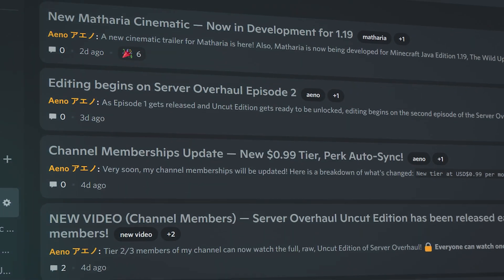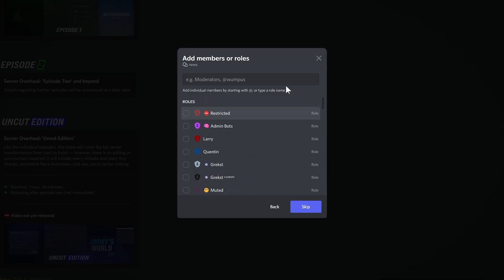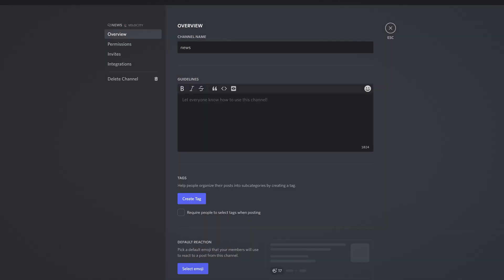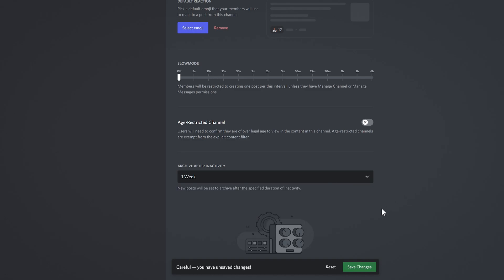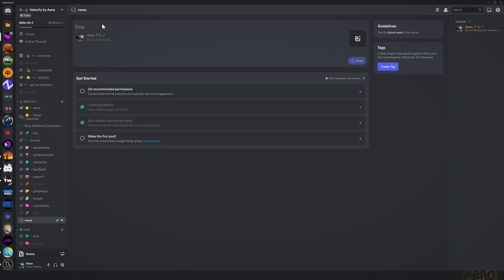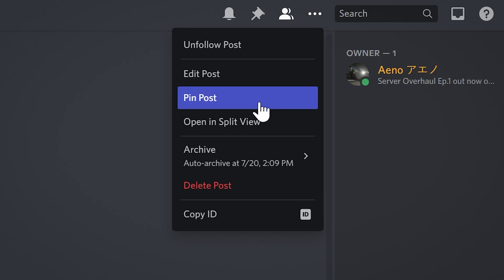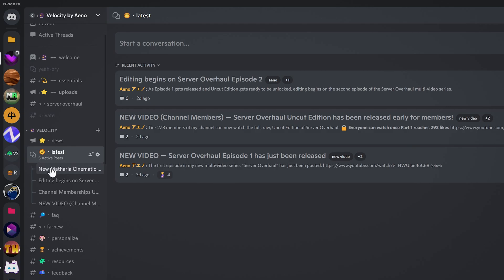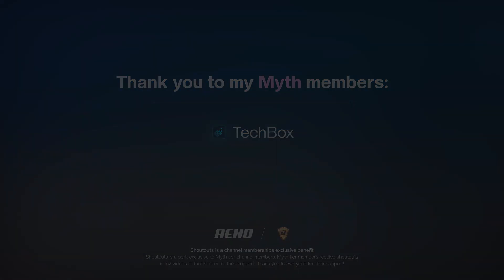This New Discord Feature is a GAME CHANGER — An Early Tour of Forums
A brand new feature is coming to Discord, and it seems to be a game changer! Another channel type is being added to the platform, and it's quite comparable to Reddit in many ways. Let's take a look at Discord's new Forums feature and find out its potential and wide range of uses. I'll show you a unique and sneaky way to use forums that you may not have thought of!

🎬 FOOTAGE/SFX USED

► SFX by Nintendo, Discord

🎵 MUSIC FEATURED

The following music has been provided by NCS & others

The following music has been provided by Trap Nation

❓ Q&A

🎬 Recording Videos: OBS Studio
🎙️ Commentaries: Adobe Audition 2022
🟠 Animations: Adobe After Effects 2022
🔮 Editing: Adobe Premiere Pro 2022
🎨 Artwork: Adobe Photoshop 2022

⯆ "What is your setup?"

💻 PC: Lenovo Legion 5 15ACH6H
⌨️ Keyboard: BOYI 68 (Gateron Red)
🖱️ Mouse: Razer Orochi V2
🖥️ Monitor: Samsung LU28R550UQRXXU (27" / 4K HDR / 60Hz)
🎙️ Microphone: RØDE NT-USB
⬜ Mousepad: X-raypad Aqua Control+
🎧 Headphones: Philips SHP9500

⯆ "Where are you on social media? / "Where can I buy your stuff?"

⯆ "What is your Discord server?"

🤨 ► Since you made it this far in the description, comment 'Reddicord'!